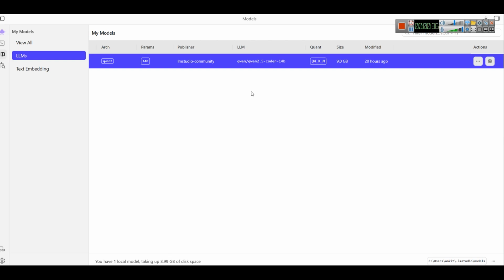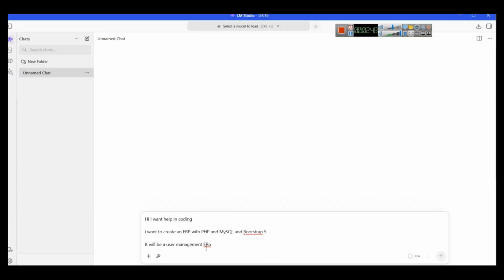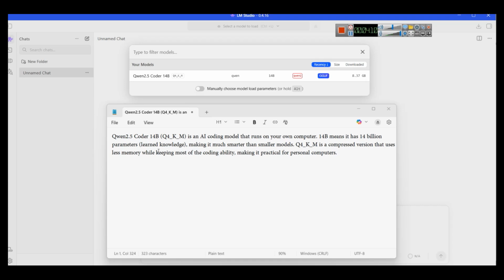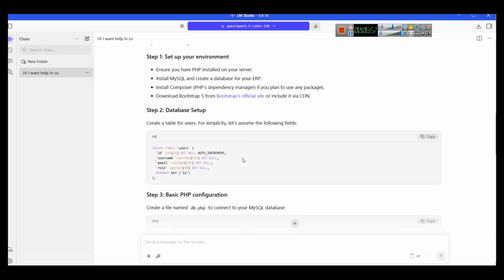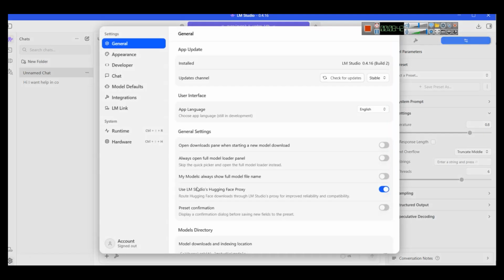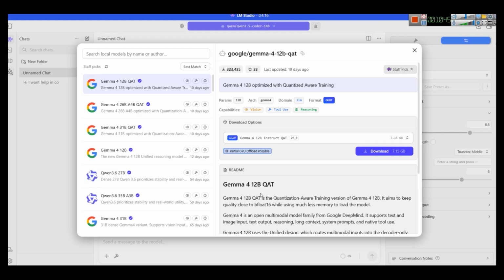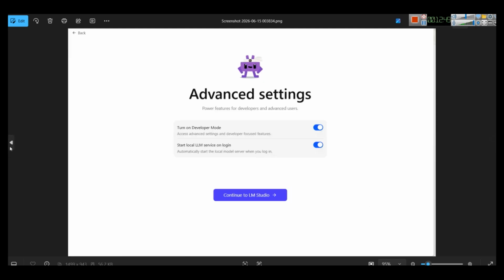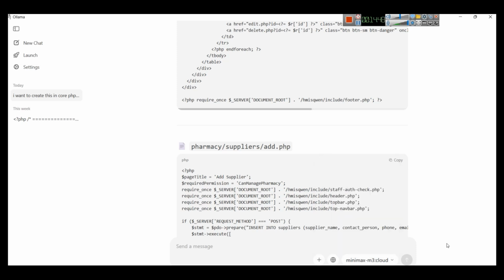Setting Up AI Models for Coding - Locally for Unlimited Usage without Limits - LM Studio Tutorial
In this tutorial you will learn how to set Up AI Models Locally for Unlimited Usage without Limits. If you have a decent computer you can setup some AI models in your computer.